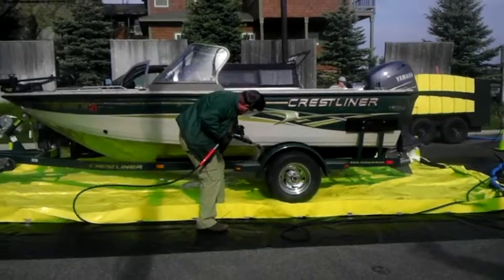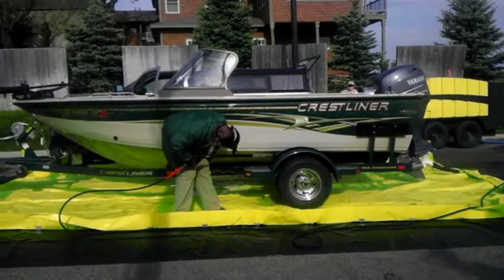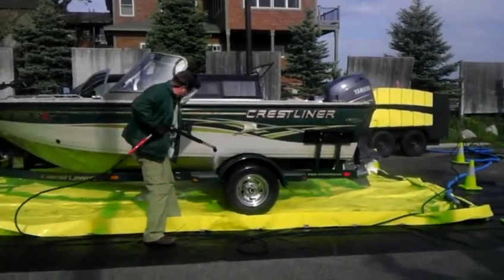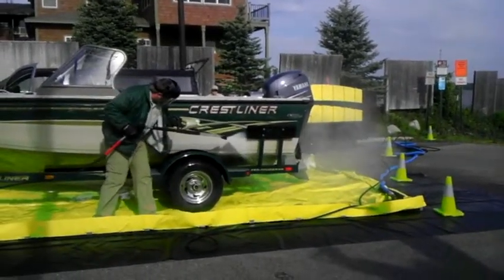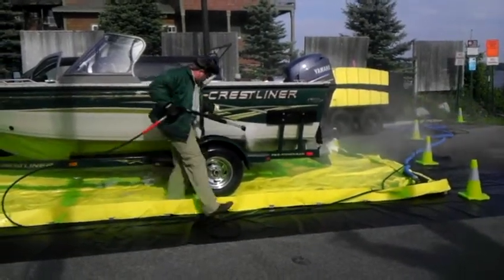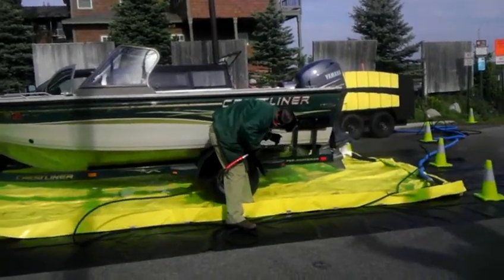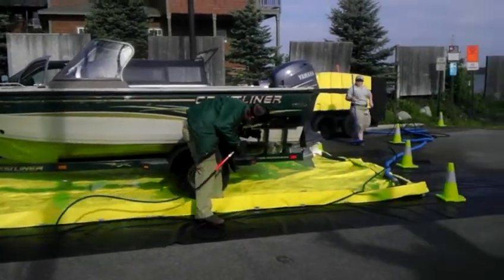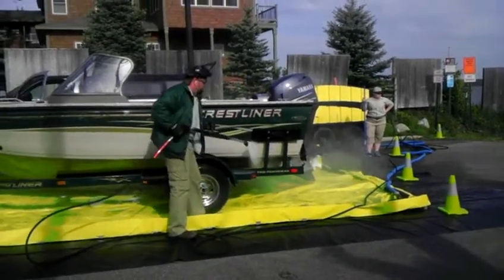DNR demonstrates invasive species cleanup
This is the process your boat will go through if you are found to have zebra mussels.